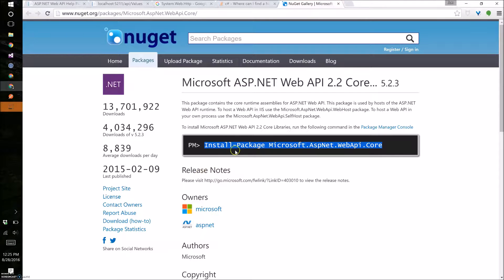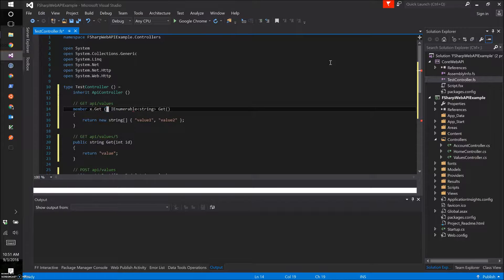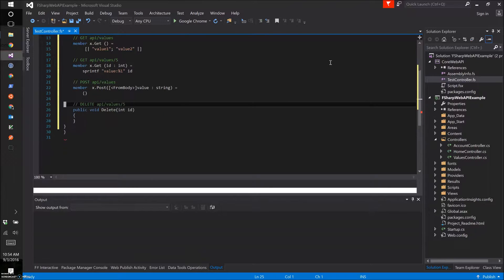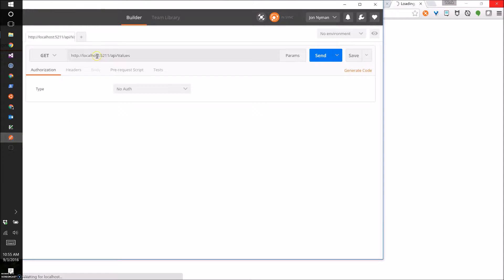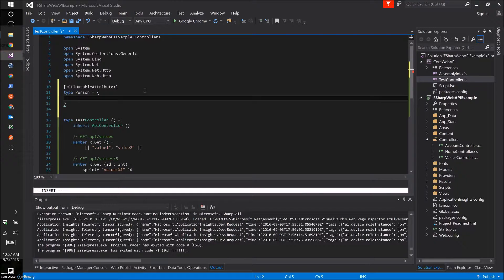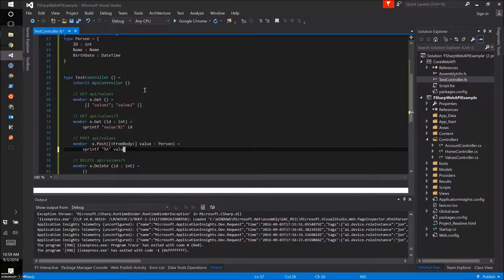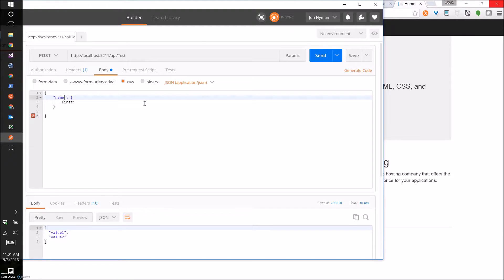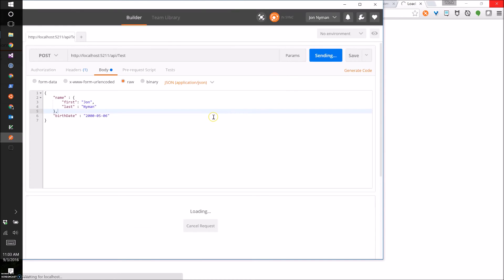02-F# WebAPI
First in a series.

# F# WebAPI Example

- Create new C# WebAPI
- Create new F# Library
- Add reference to F# Library
- Make sure works - Add reference to System.Net.Http - Add reference to System.Web.Http → Need to install Nuget package Microsoft.AspNet.WebApi.Core - [Add configuration] → `GlobalConfiguration.Configuration.Formatters.JsonFormatter.SerializerSettings.ContractResolver = new Newtonsoft.Json.Serialization.CamelCasePropertyNamesContractResolver;` - [Add FSharp Converters] - Configuration - [JsonProvider] → Use FSharp.Data from Nuget - Connecting to a database using [FSharp.Data.SqlClient]